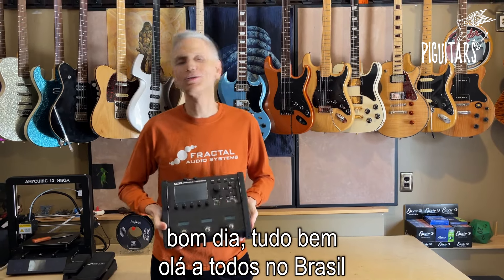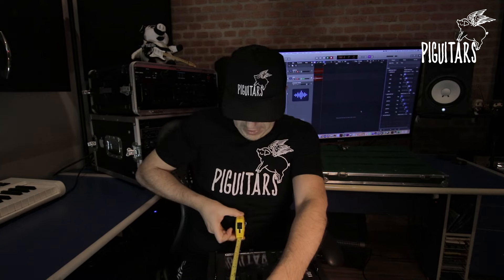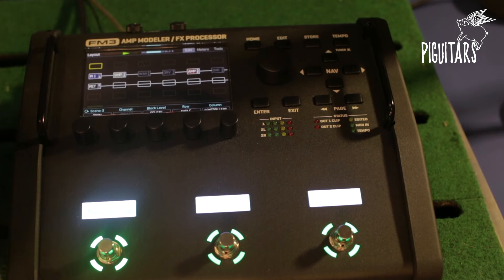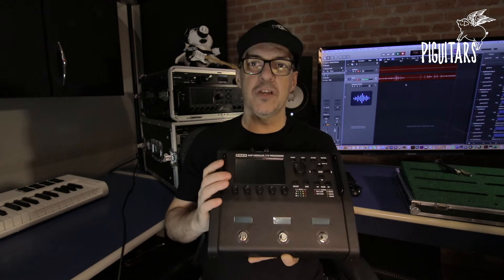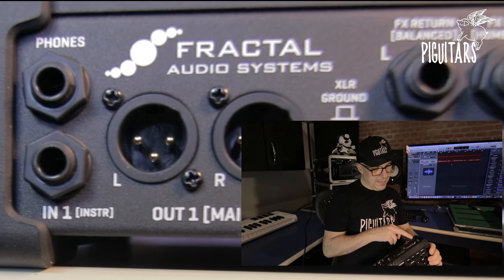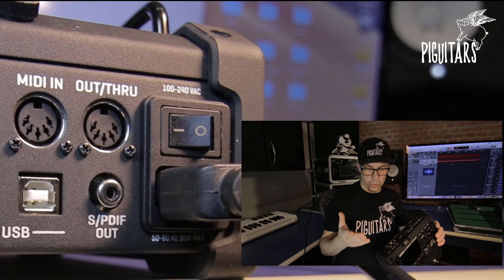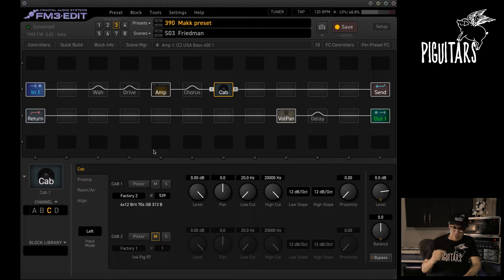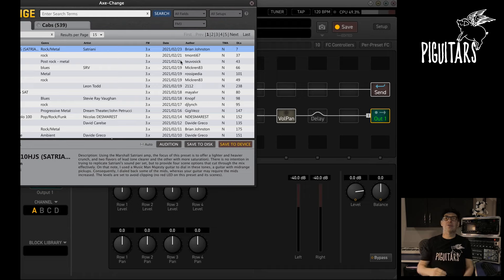Fractal FM3 Review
Neste Vídeo Makk faz um Review da grande Fractal audio FM3.
A Piguitars é a representante oficial da Fractal Audio no Brasil, também das marcas Dimarzio, Iconic, Gotoh, Fisham, Hipshot, Rotosound e Matrix.